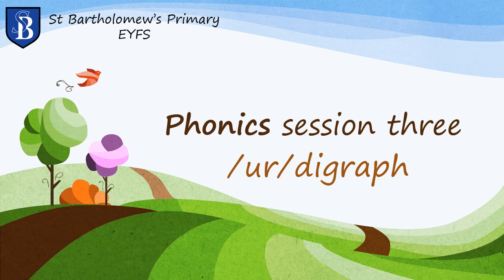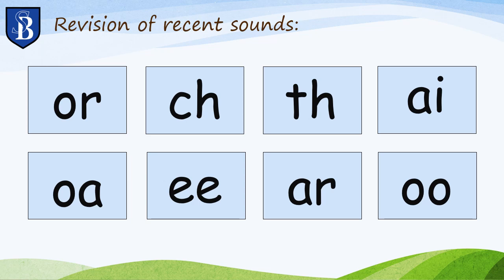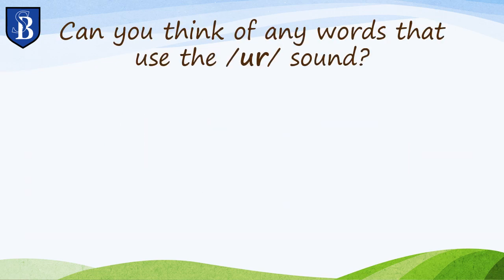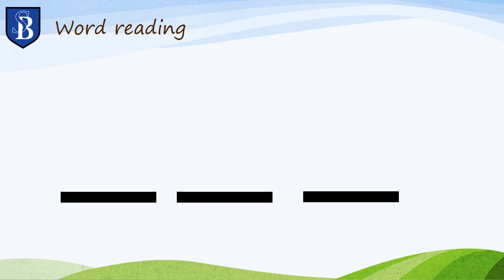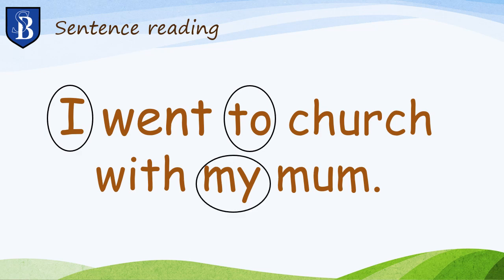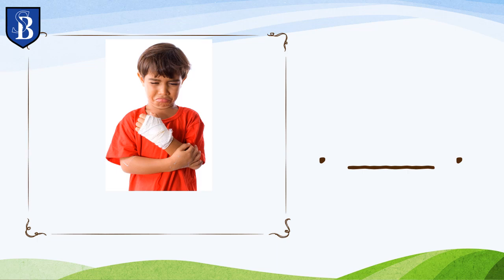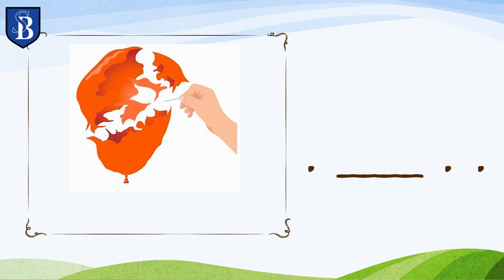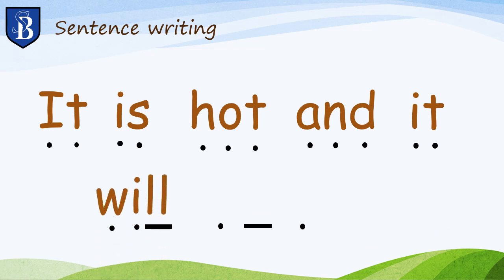Phonics session three ur digraph